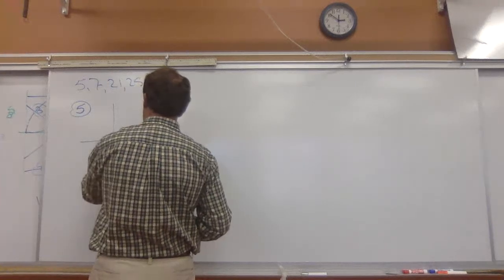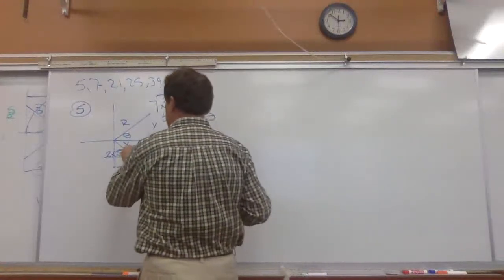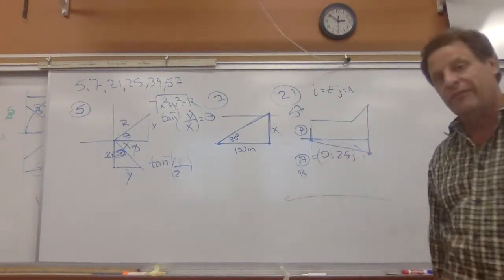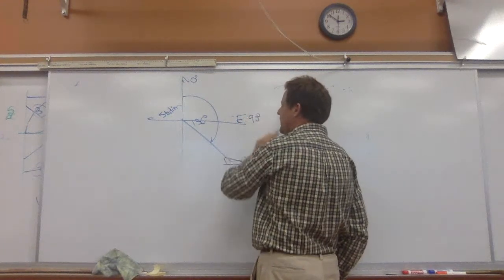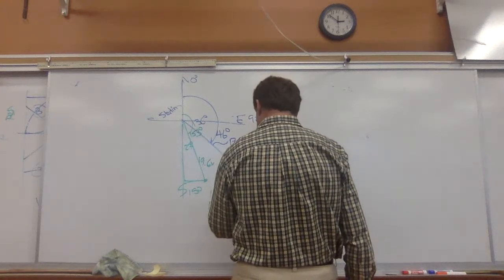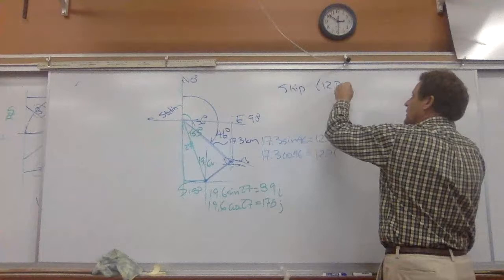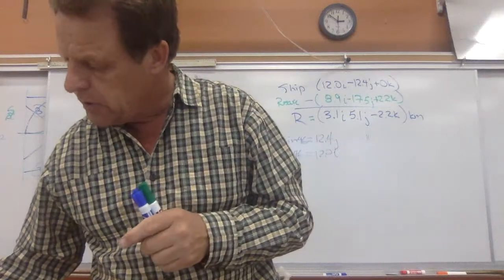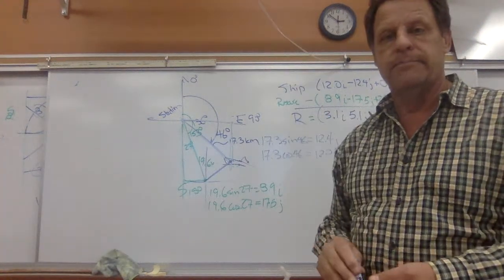Week 3 problem set 1 Help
start to end help with problem 39 and hints on the othewr problem